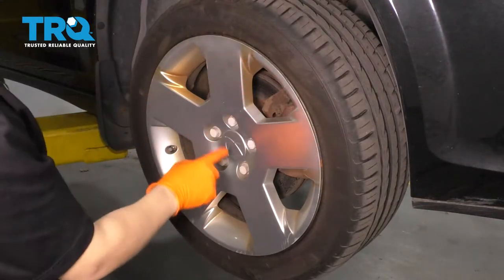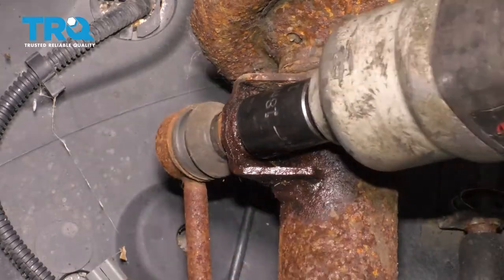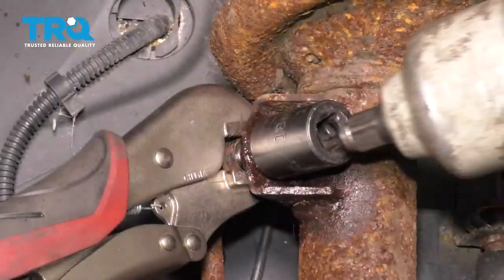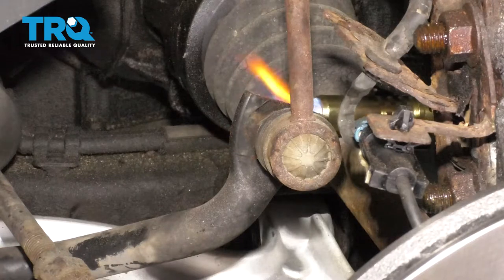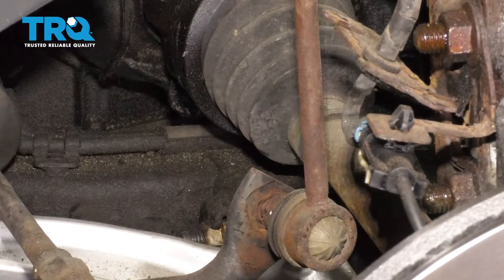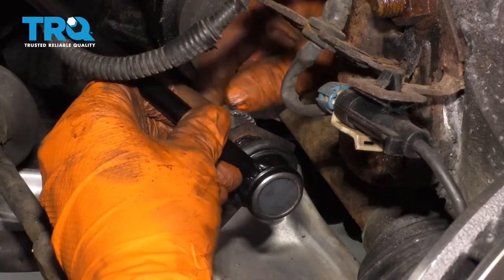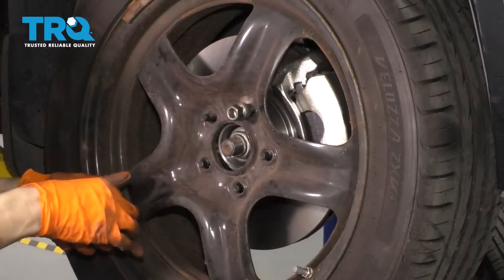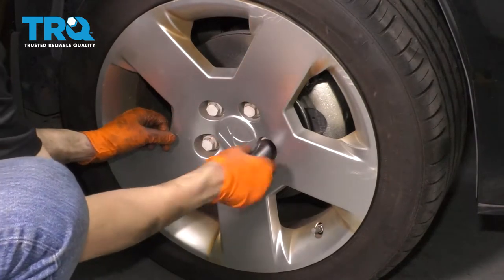How to Replace Front Sway Bar Links 2007-2009 Saturn Aura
This video shows you how to install front sway bar links on your 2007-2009 Saturn Aura. Sway bar links connect the sway bar (stabilizer bar) to other suspension components. They have a movable joint that can be damaged or wear out over time. When that happens, the joints get loose, and rattle.

This repair was done on a 2007 Saturn Aura XE 3.5L Sedan 4-Door FWD Automatic and the process should be similar on the following vehicles:
2007 Saturn Aura
2008 Saturn Aura
2009 Saturn Aura

• 18mm Socket
• 19mm Socket